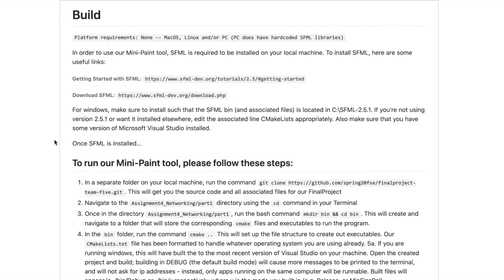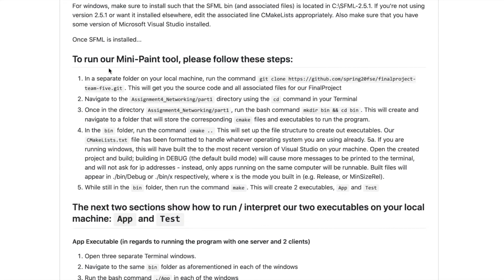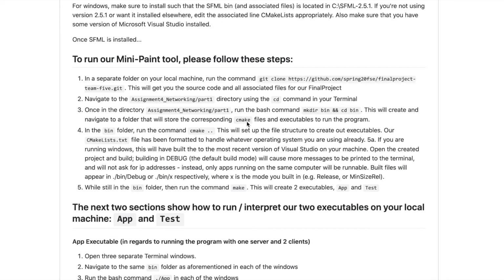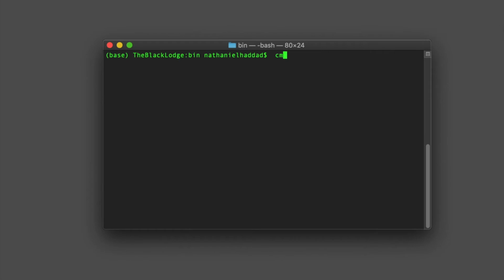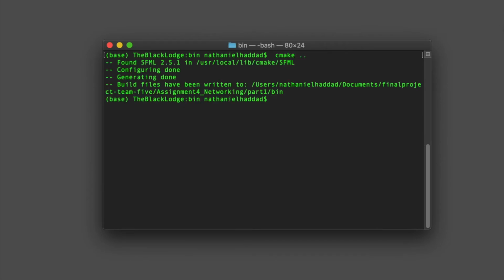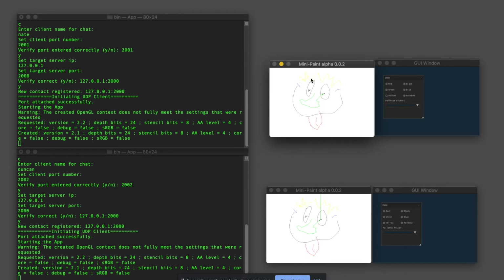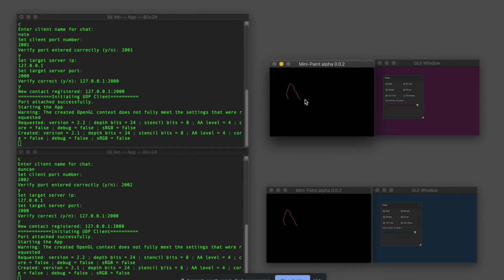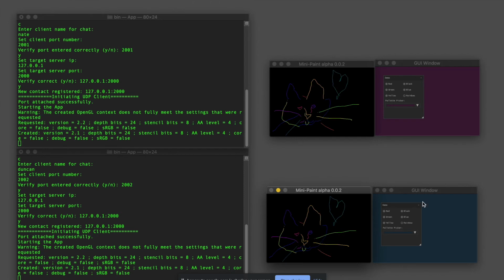CS5500 - Team-Five Final Project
Final Project for Team-Five